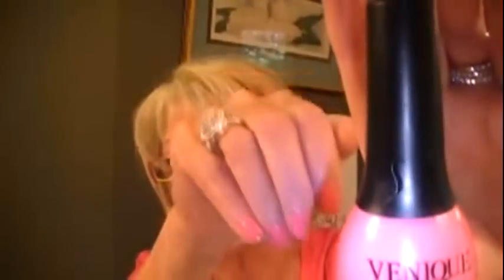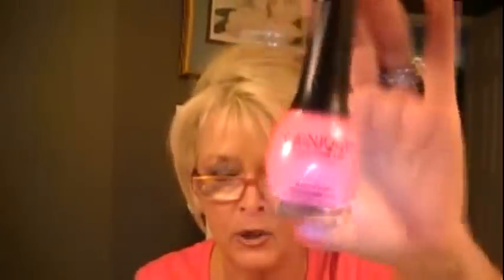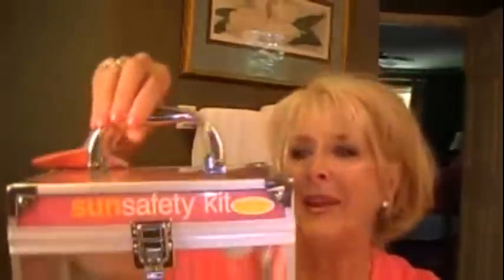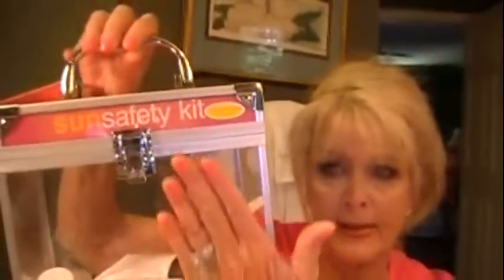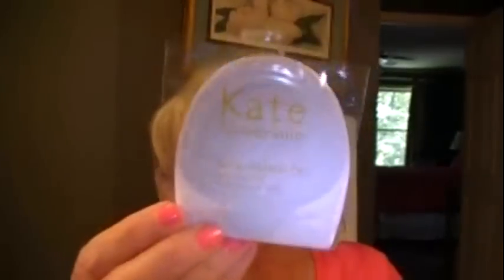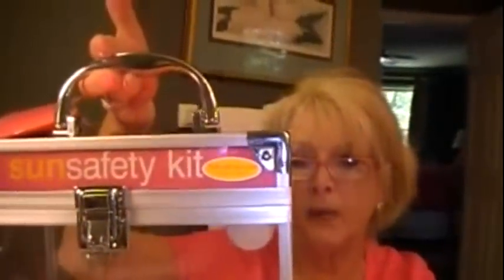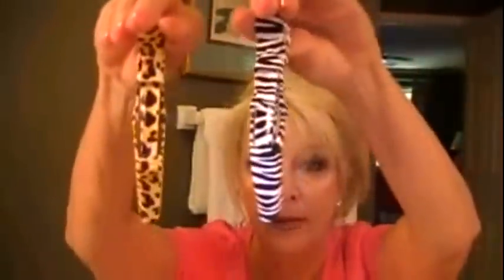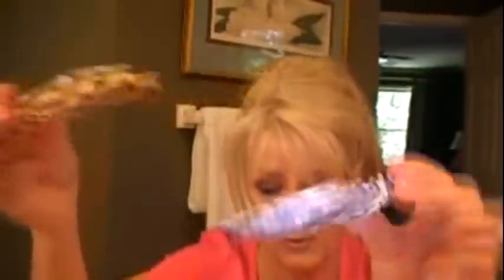Back from Florida and new goodies to share ~~~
I recently returned from my Florida vacation and wanted to share some new goodies...enjoy !